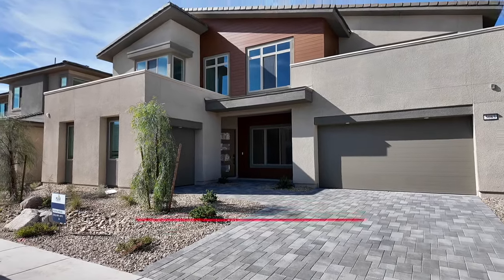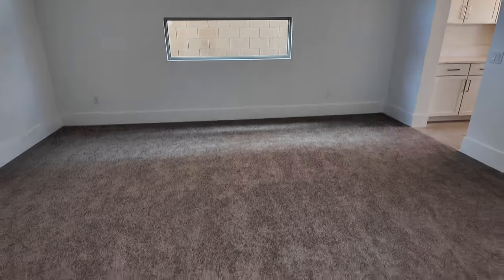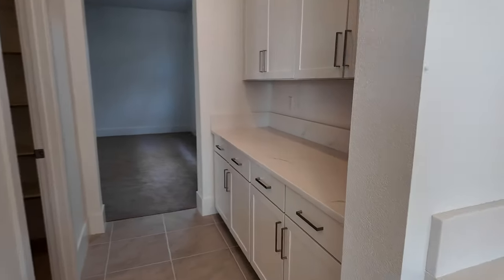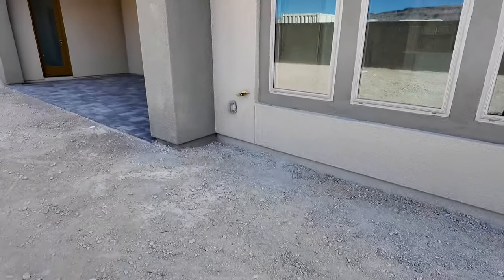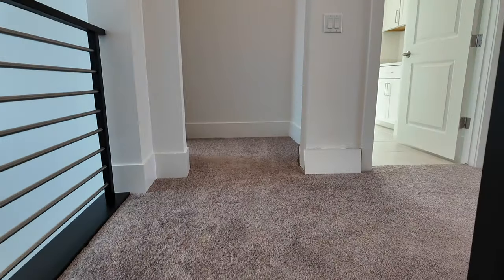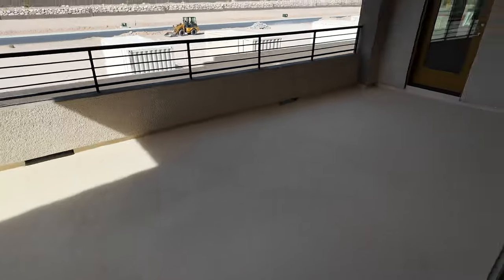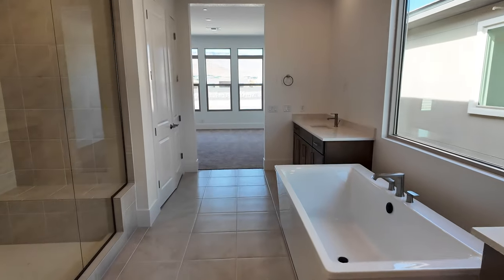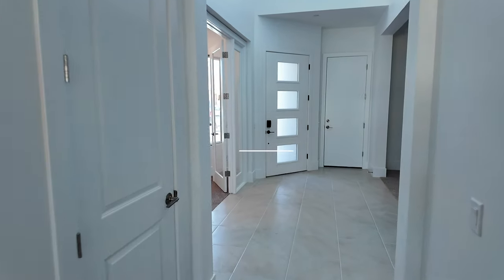Vittoria Move-In Ready Home for Sale by Pulte Homes at Ascension in Summerlin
Vittoria Move-In Ready Homes for Sale by Pulte Homes

Check out this Move-Ready home at Caprock at Ascension by Pulte Homes in Summerlin. Now is the time to buy a spec home where you can get some really good discounts, especially if you use an experienced real estate agent like me.

Caprock at Ascension is in a guard gated community in the Peaks Village. One of the most sought after neighborhoods in Summerlin.

VITTORIA
4,530 sq. ft.
5 Bedrooms + Loft
5.5 Bathrooms
4 Car-Garage

Company: Home Realty Center
License #: S.0180246